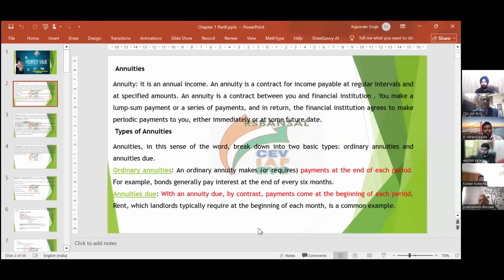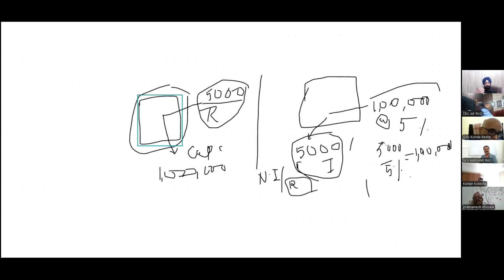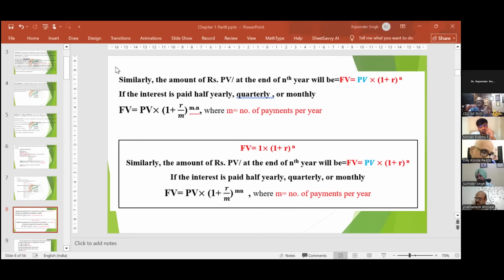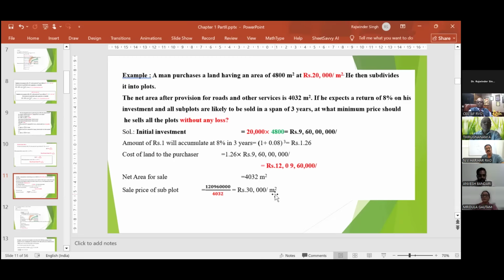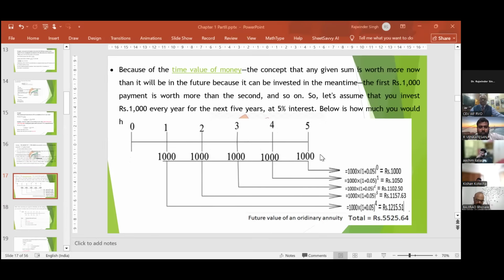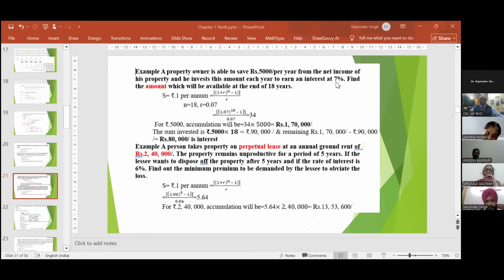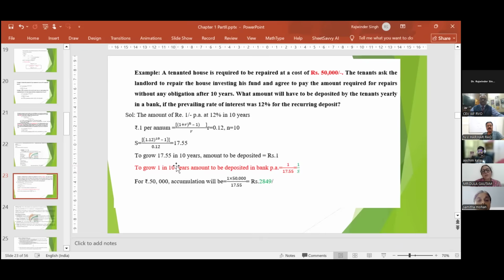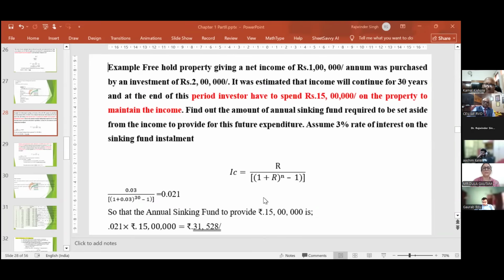HOW TO CALCULATE THE VALUE OF ANNUTIES IN VALUATION: FOR IBBI VALUATION EXAMINATION ASPIRANTS